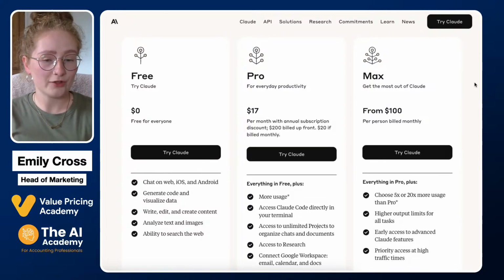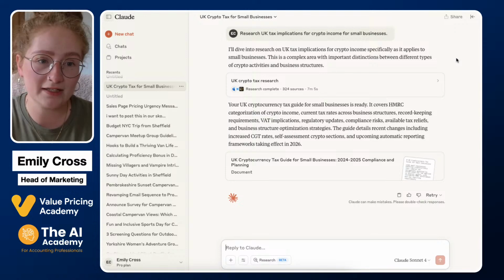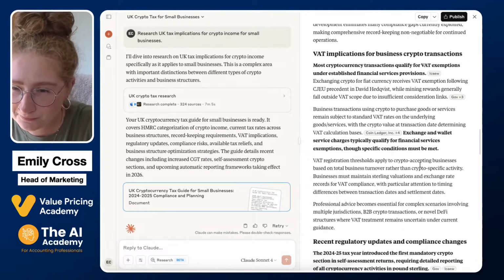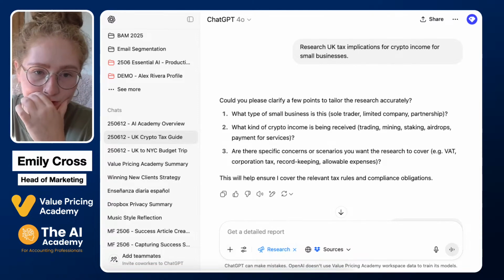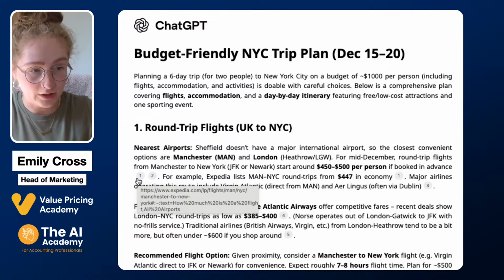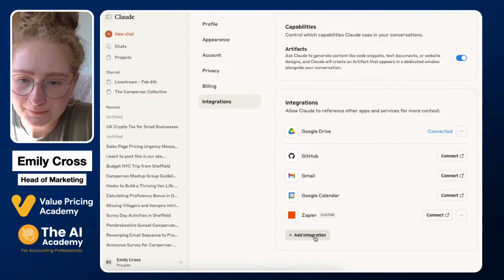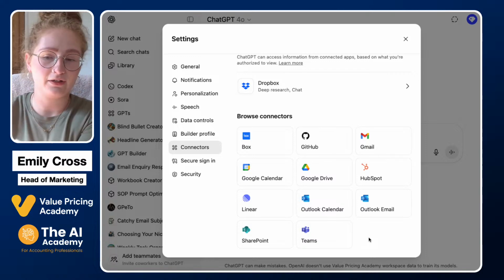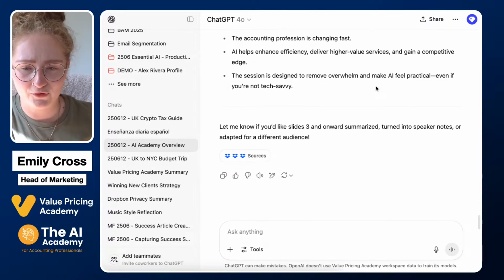ChatGPT vs Claude: Deep Research, Integrations and Staying Safe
Feeling overwhelmed by the constant AI updates? You’re not alone, and ignoring them isn’t an option if you want to stay competitive.

In this focused 60-minute livestream, Emily Cross breaks down the latest, most practical updates from ChatGPT and Claude—so you can stop guessing and start using these tools to grow your firm efficiently and safely.

Here’s what you’ll discover:
🤖 Deep Dive: Research Features Compared - See how Claude’s new Deep Research feature stacks up against ChatGPT’s
🤖 Integrations That Actually Help: Unpack Claude’s third-party integrations vs ChatGPT’s Connectors. We’ll explore what’s possible right now and how these features can save time across admin, advisory, and lead gen.
🤖 Safety First: Giving AI Access to Your Data - Not sure if it’s safe to connect your files, emails, or cloud apps? You’ll get clear, practical guidance on how to think about data privacy, access permissions, and risk mitigation—especially when using AI with sensitive financial information.

Unlock higher profits and productivity in your accounting firm with AI-driven workflows and ChatGPT automation. Join the AI Academy for forward-thinking professionals at the forefront of the AI movement.